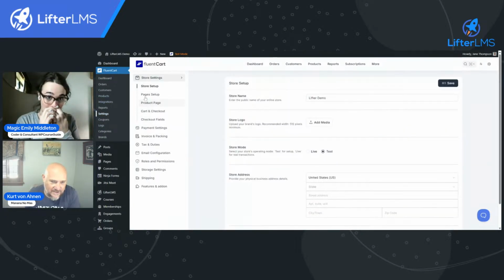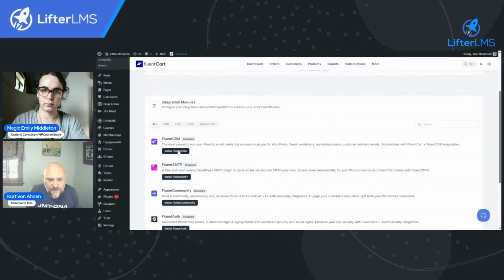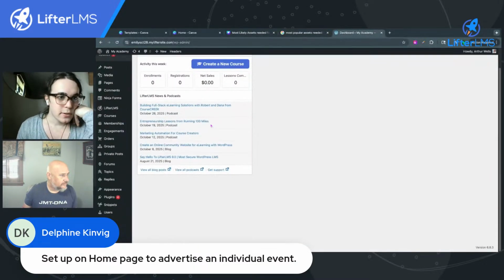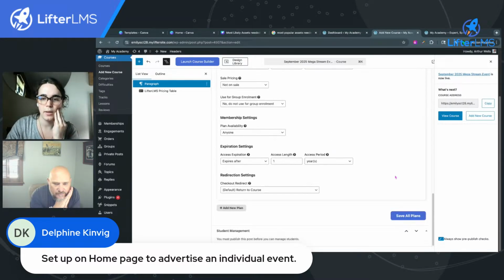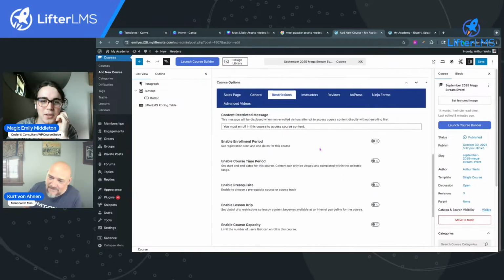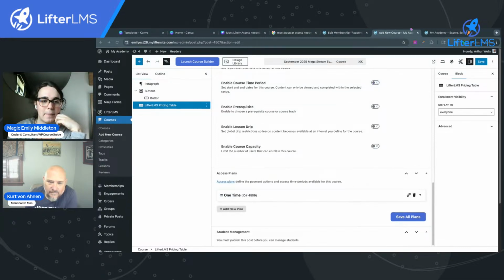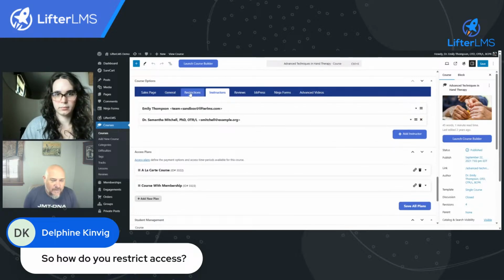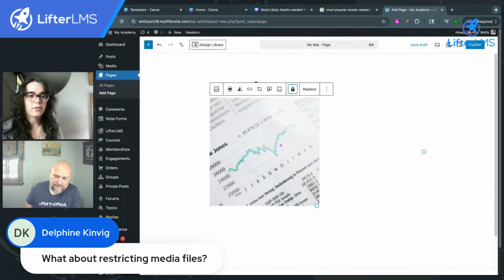Ask Us Anything! LifterLMS LIVE Oct 30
Join Us Live on LifterLMS - Bring our Questions